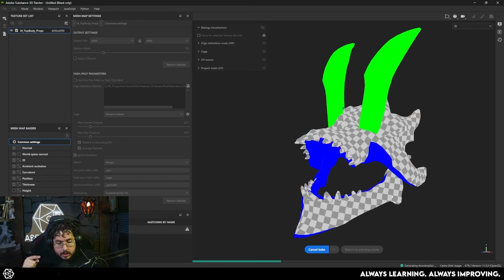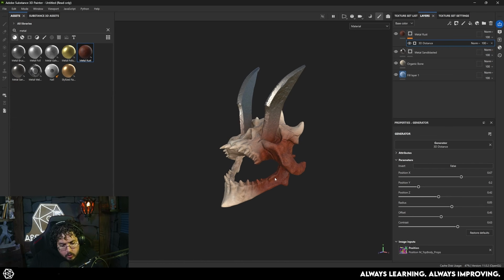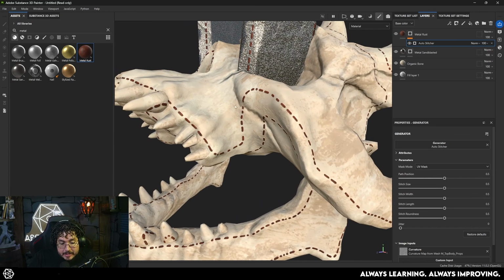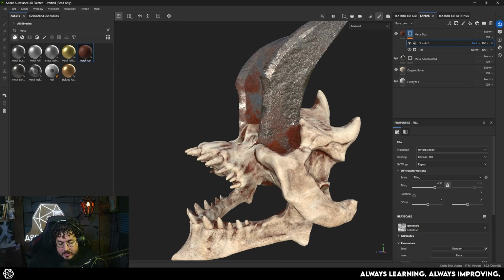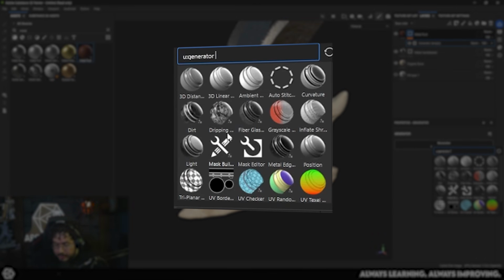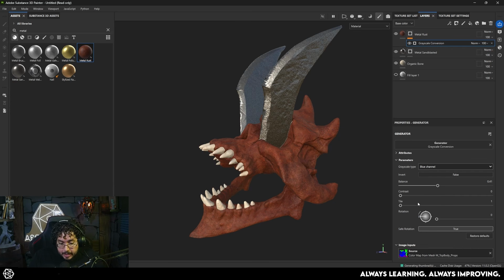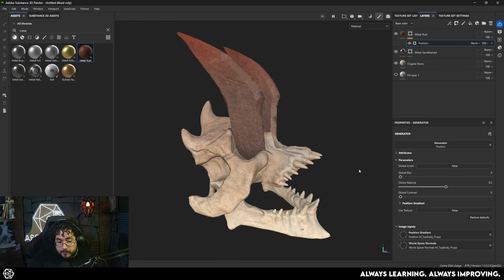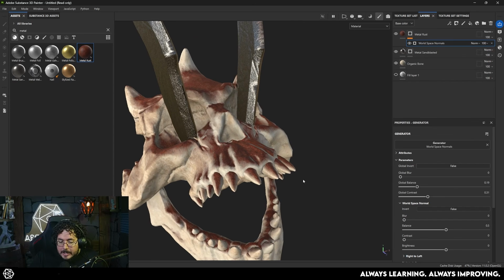ALL Substance Painter Generators EXPLAINED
🔗 OFFICIAL LINKS 🔗